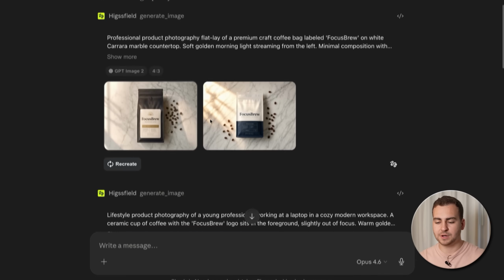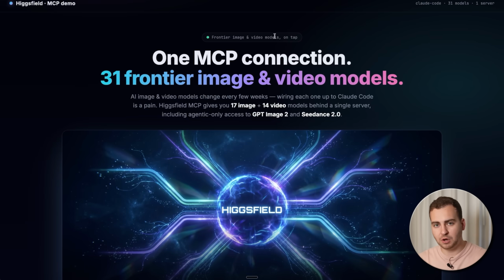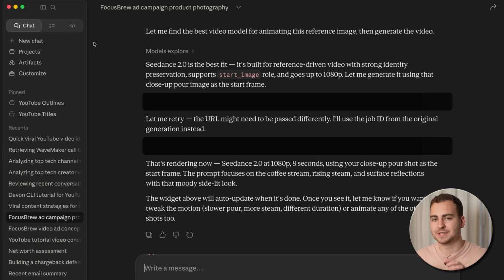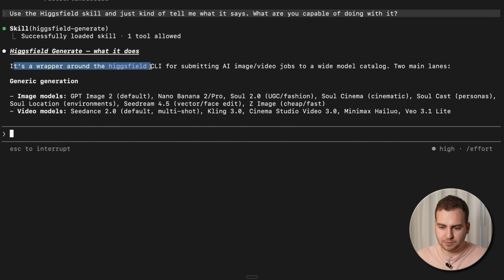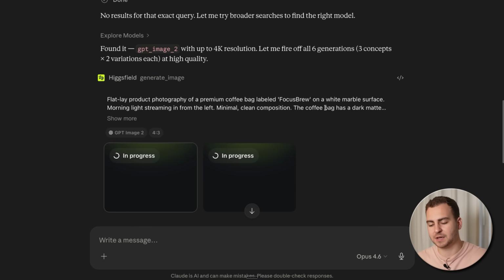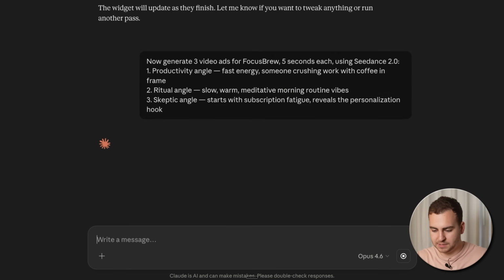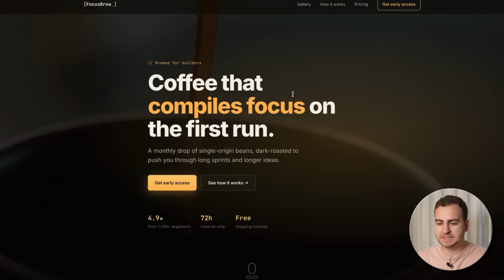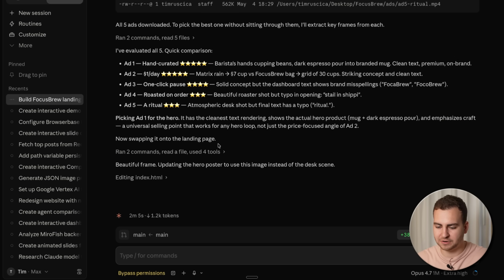Claude Just Got a Superpower No One's Talking About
Claude Code just got visual superpowers. In this video, I connect Higgsfield's MCP server to Claude Code and turn it into a full content production pipeline — generating AI images, videos, product shots, and UGC-style content from a single chat conversation.

Higgsfield MCP gives Claude access to 30+ image and video generation models (Soul, Seedance, Kling, Veo, Nano Banana, and more) so you can go from idea to finished visual without leaving your terminal or chat window. I'll walk through the full setup, show you real generations, and explain how this changes the way creators and developers produce content at scale.

⏳ Timestamps ⏳
00:00 Overview
00:23 What's the Point
03:29 | MCP Setup (Claude)
04:29 | CLI Setup (Claude Code)
06:48 | Image Generation
09:57 | Video Ads
11:26 | Landing Page + Content
12:31 | Ad Variants